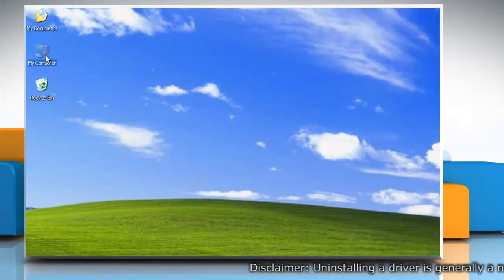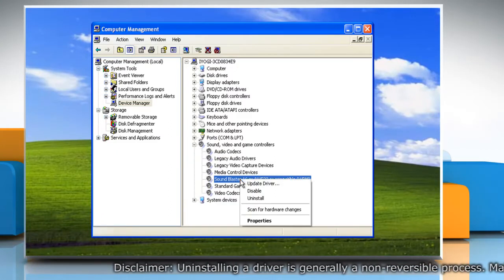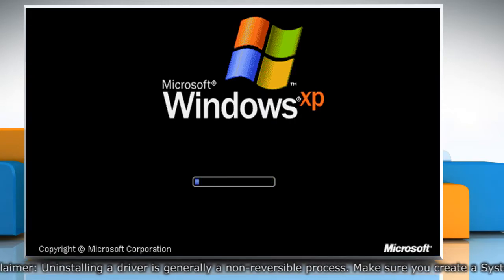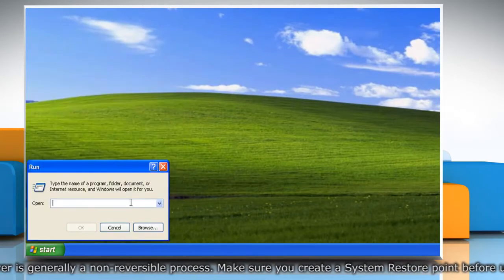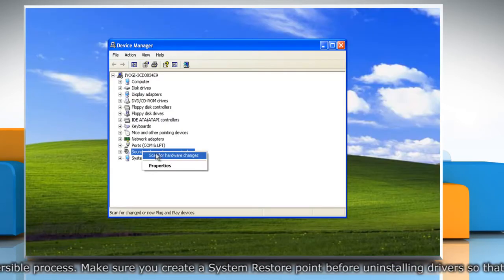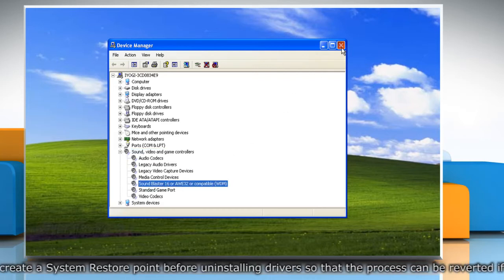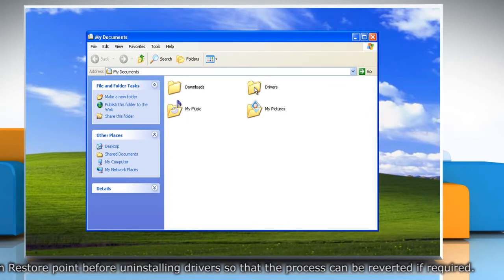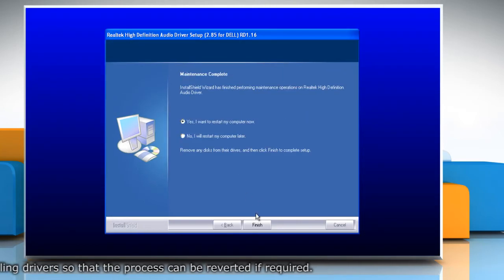How to Fix Device Manager error code 32 in Windows XP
Follow the steps given in this video and learn to fix Device Manager Error code 32 on your Windows® based PC.

More Videos on Windows Error :

( Device Manager error code 37 )
( Device Manager error code 31 )